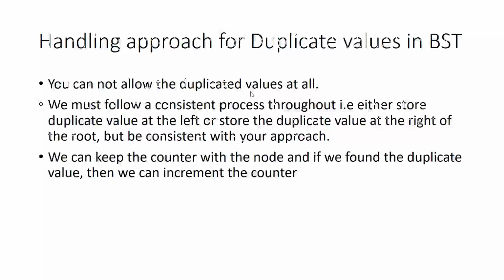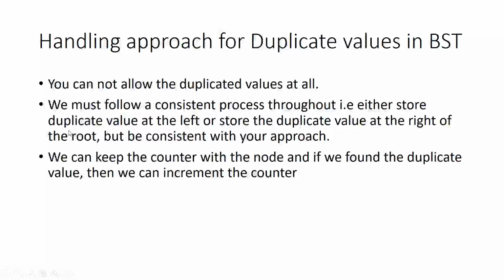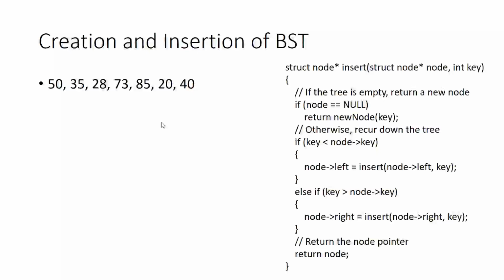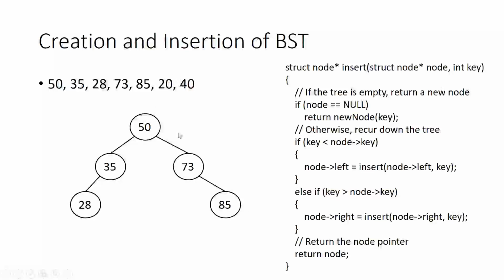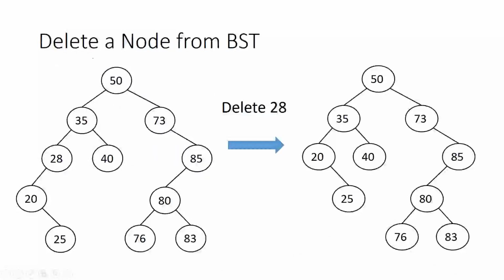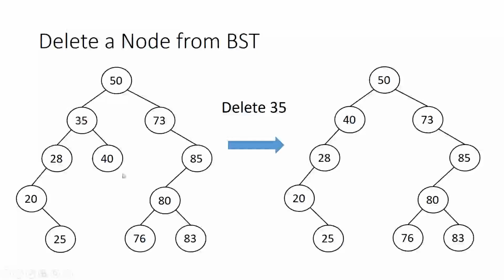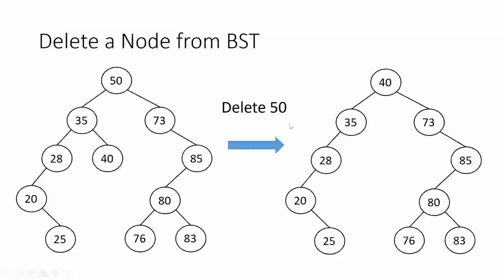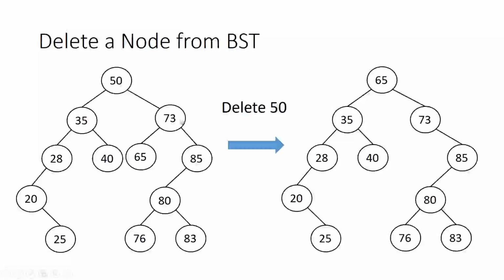Binary Search Tree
Introduction to Binary Search Tree, how to handle duplicates in BST, creation and insertion, deletion operation on BST